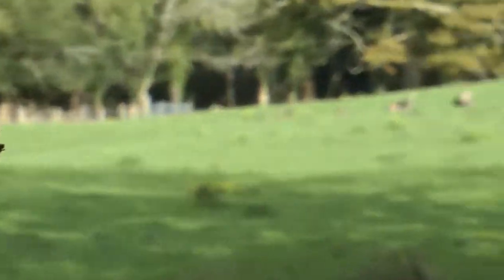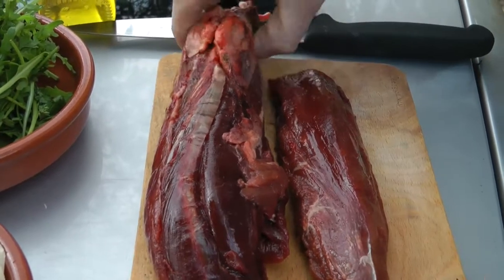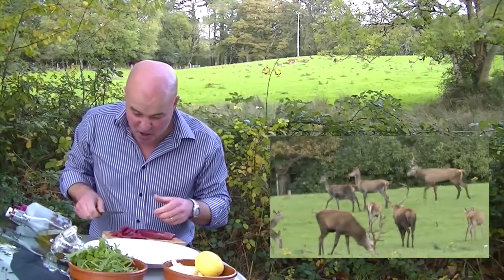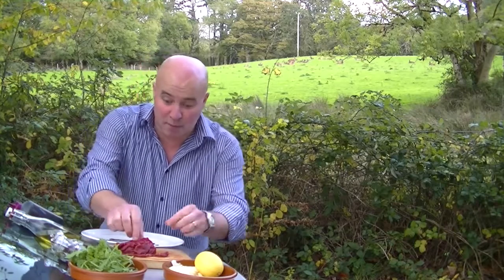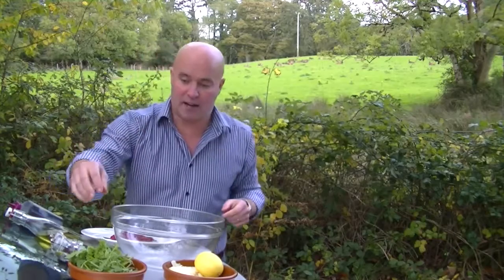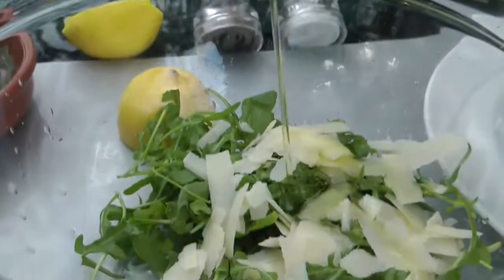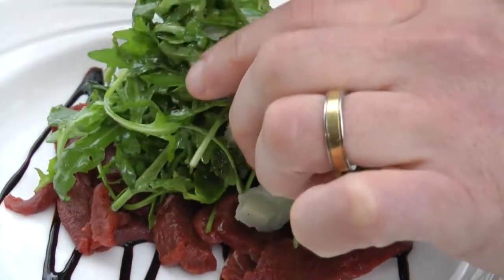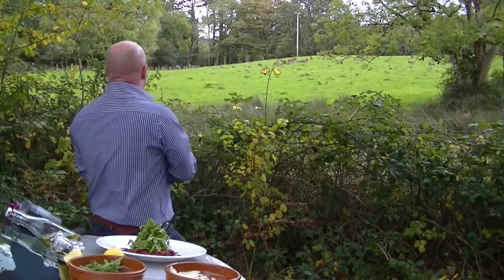Carpaccio Of Wild Venison - Cooking With Treyvaud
Paul gets up close and personal  to our stunning protected species of wild Red Deer and shows you how to make this amazing dish of Carpaccio of Wild Venison.